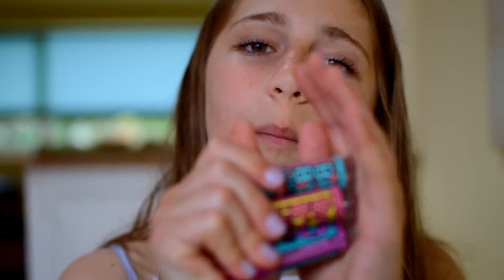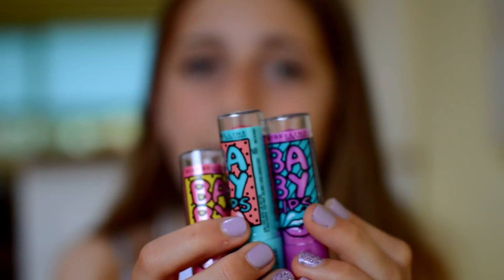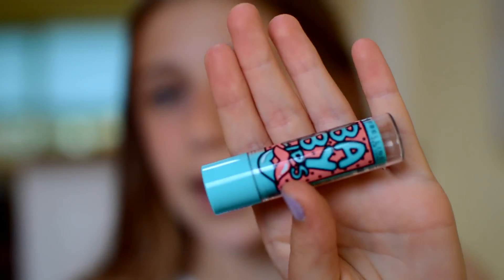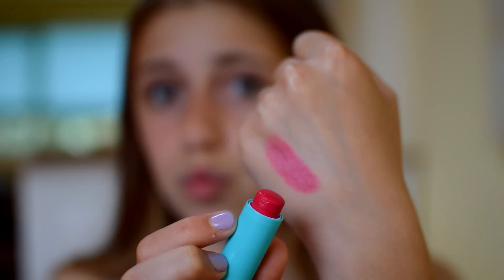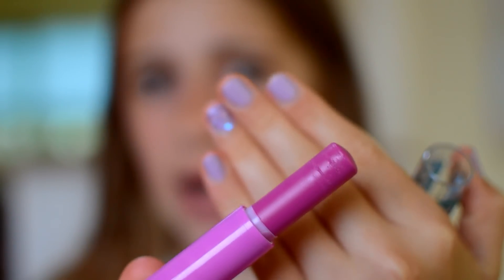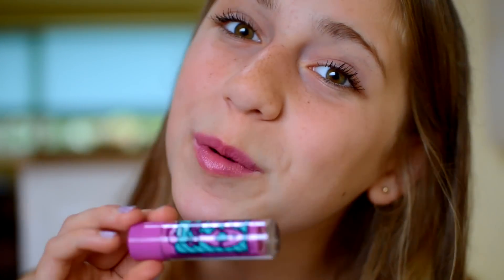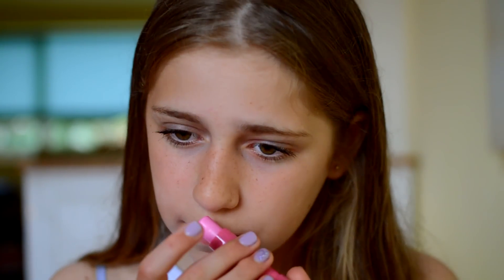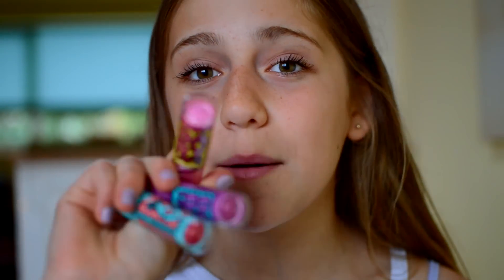Baby Lips Pop Art Reviews and Swatches! (Bubblegum Pop, Grapefruit Zing & Blueberry Boom)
Hey everyone! :)

For this week's video I am going to be doing reviews and swatches on some of the lip balms from the Baby Lips Pop Art collection - Bubblegum Pop, Grapefruit Zing and Blueberry Boom!

YouNow - evieellenx
Second channel - ExtraEvie

FAQ:

Age? - 13

~Evie :)